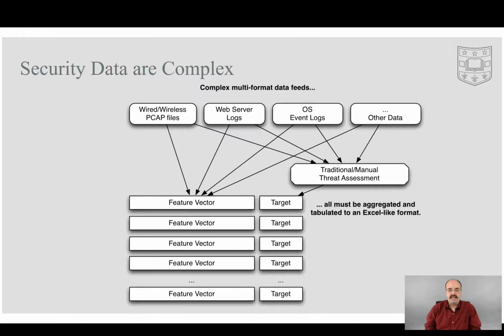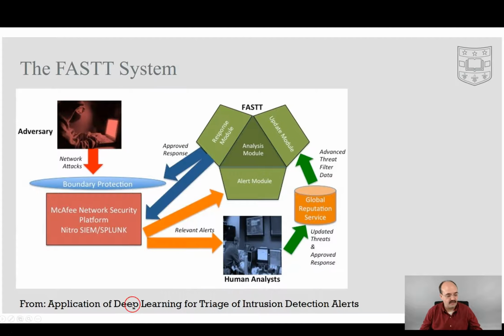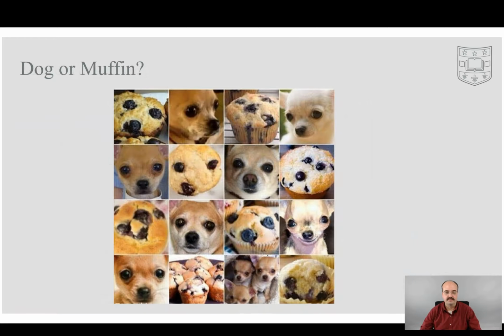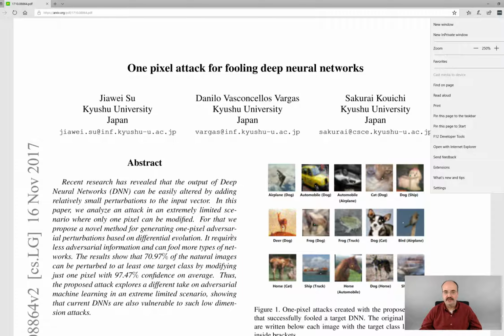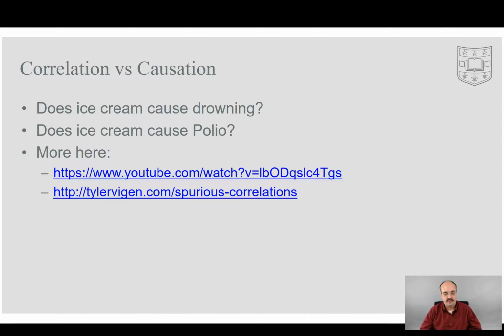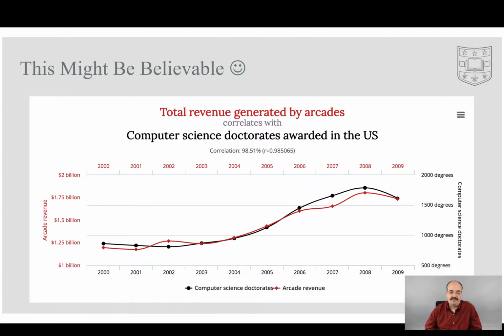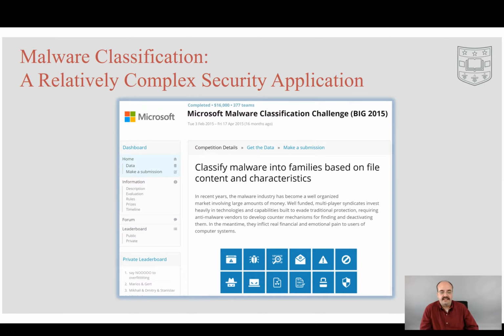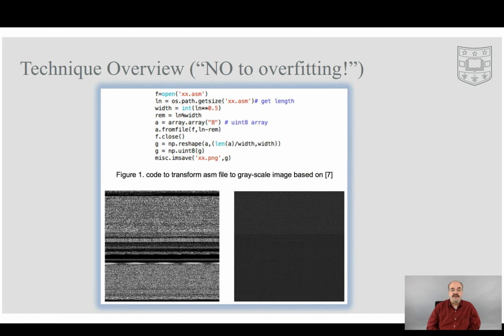12.1: Security and Information Assurance with Deep Learning (Module 12, Part 1)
Introduction to security for deep learning.  Covers intrusion detection systems (IDS). Also discusses some common machine learning pitfalls.  This video is part of a course that is taught in a hybrid format at Washington University in St. Louis; however, all the information is online and you can easily follow along. T81-558: Application of Deep Learning, at Washington University in St. Louis